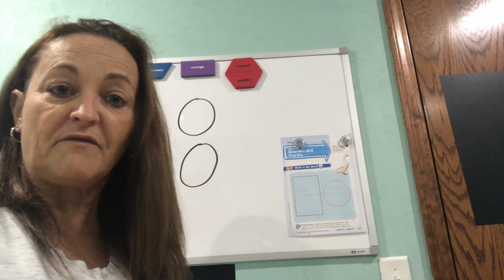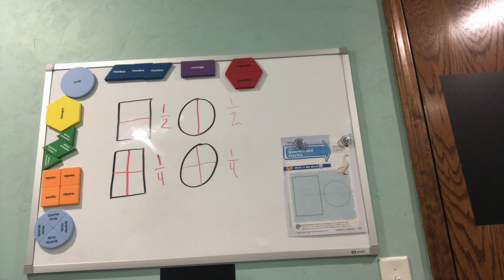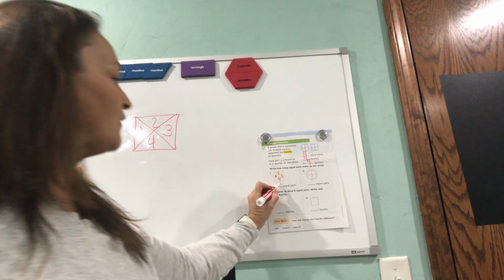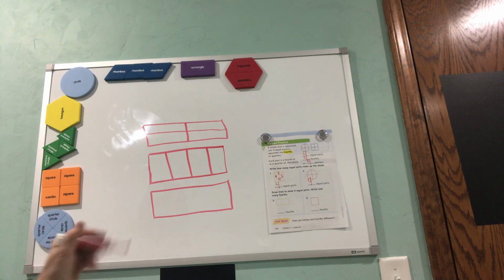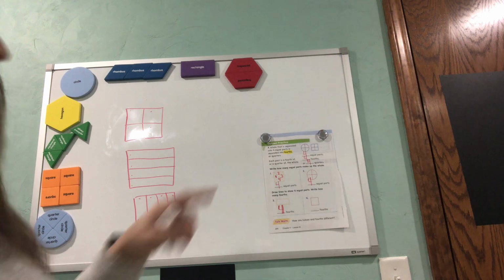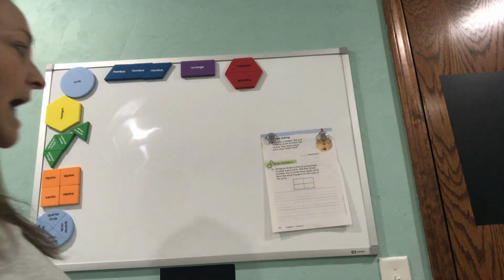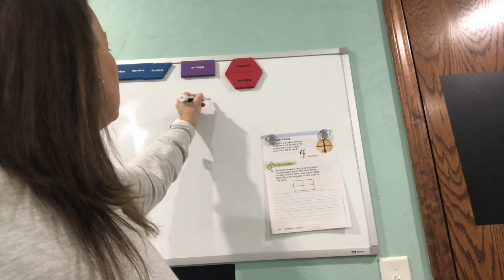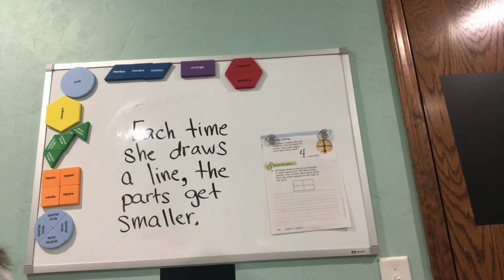Chapter 9, lesson 10